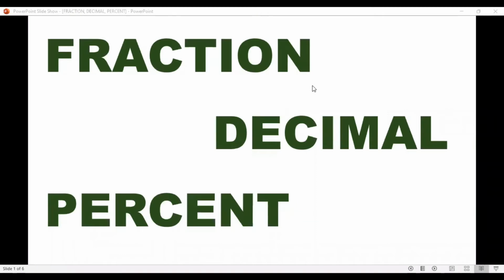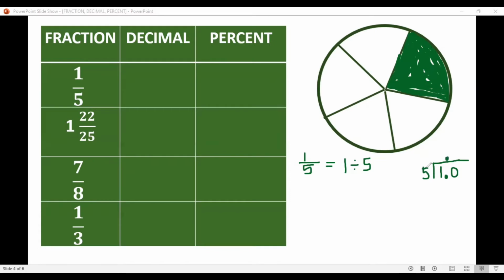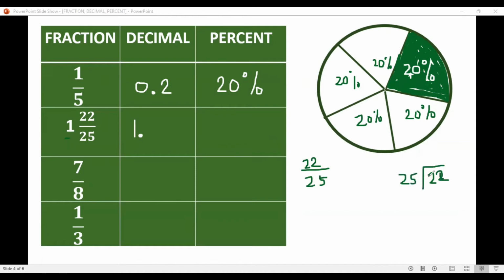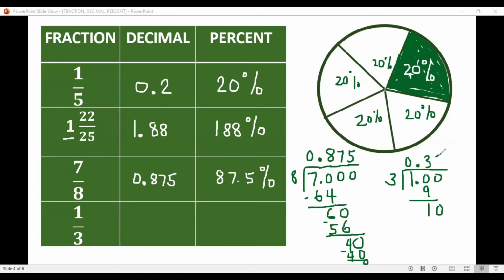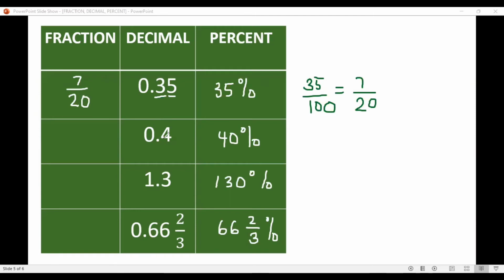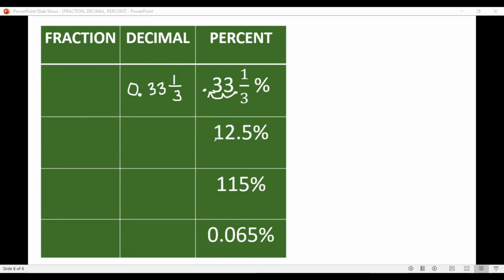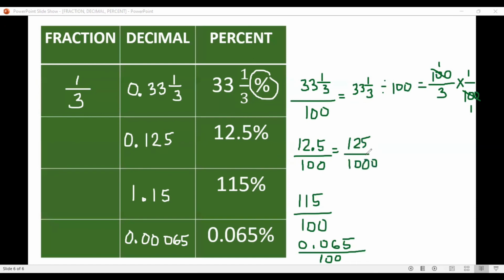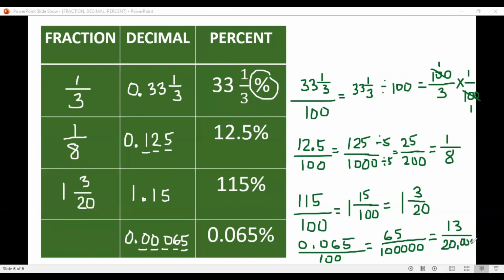How to Change Fraction to Decimal to Percent and vice versa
Fraction, decimal, and percent are all mathematical concepts that describe a part of a whole.  In this lesson, you will learn the different steps in changing or converting one to another.  There are enough examples for each of the following processes.

Changing Fraction to Decimal:  Divide the numerator by the denominator.
Changing Fraction to Percent:  Multiply the fraction by 100%

Changing Decimal to Fraction:  Take the digits and let the place-value of the rightmost digit be the denominator.
Changing Decimal to Percent:  Multiply by 100% or just move the decimal point, two places to the right and affix the % sign.

Changing Percent to Fraction:  Remove the % sign and change it to over 100 (/100) and reduce the formed fraction to lowest term.
Changing Percent to Decimal:  Remove the percent sign and divide by 100 or move the decimal point two places to the left and remove the % sign.